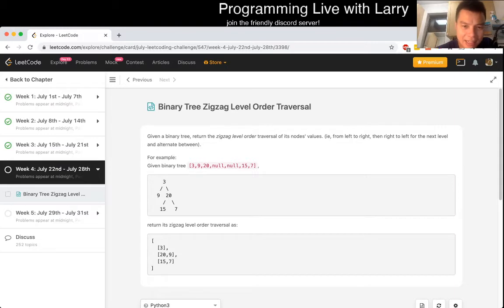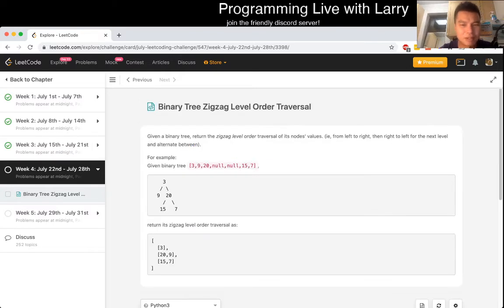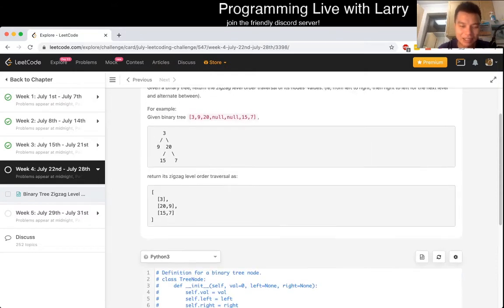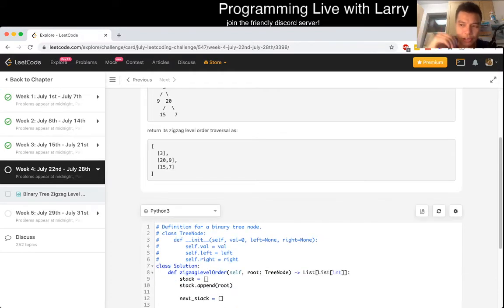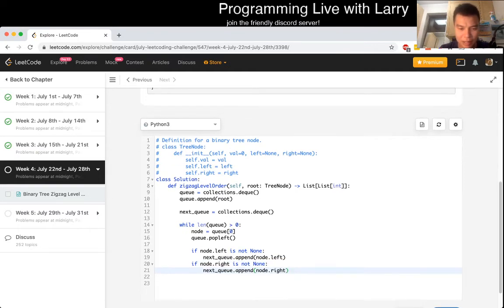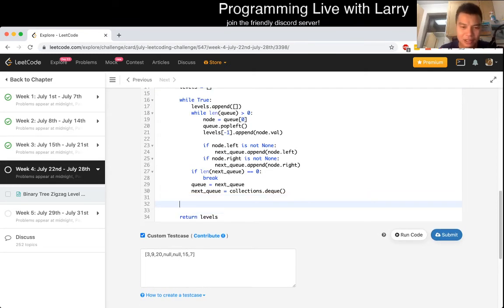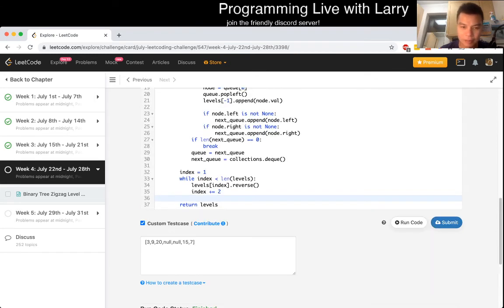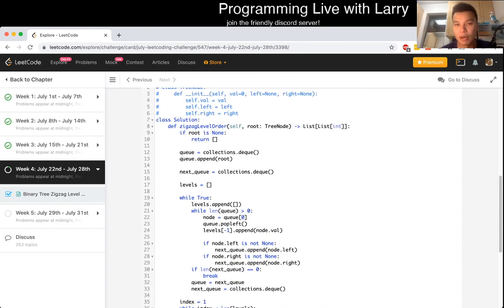Daily Leetcode #113: Jul 22, 2020 - 103. Binary Tree Zigzag Level Order Traversal